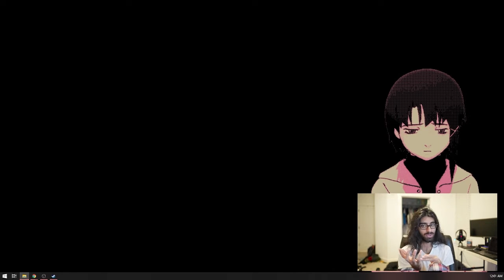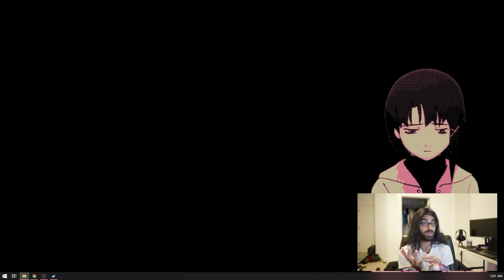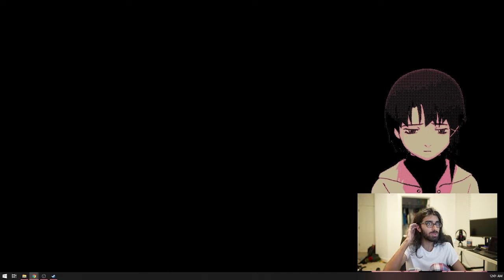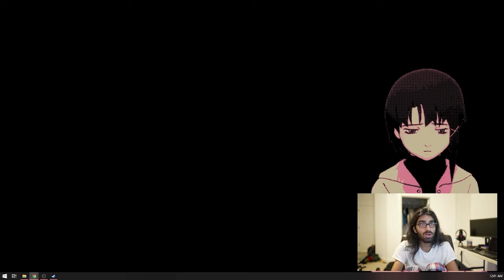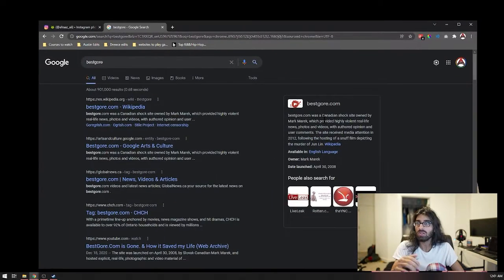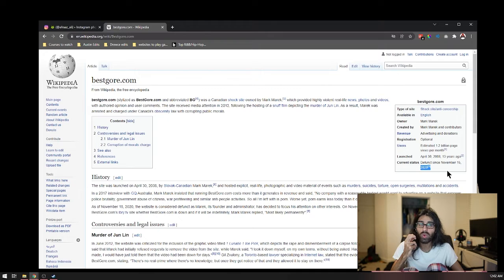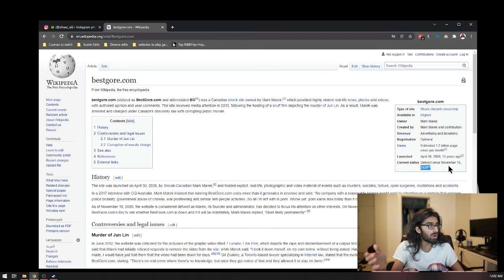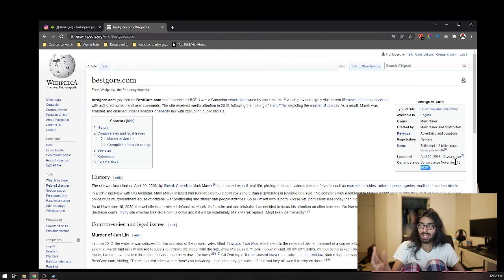RIP Bestgore and LiveLeak